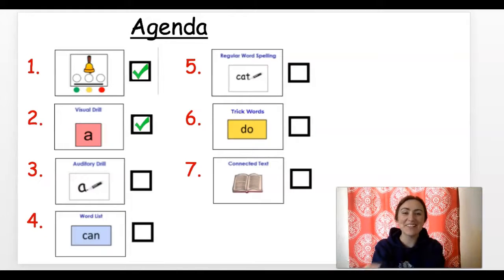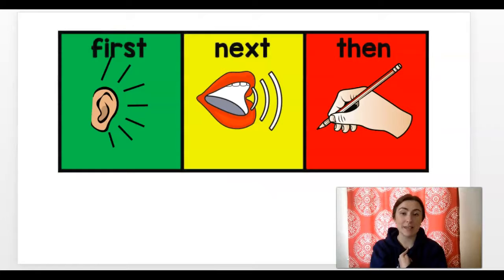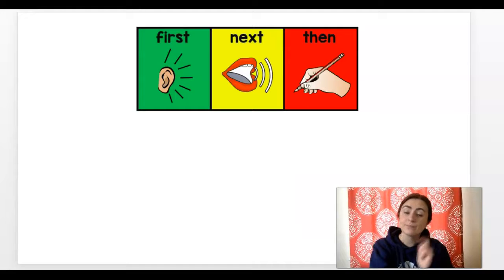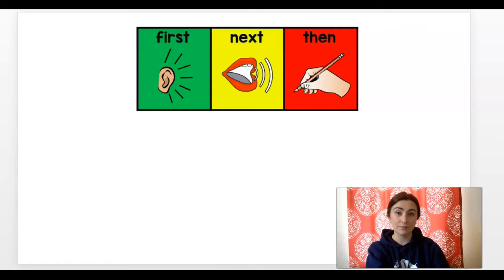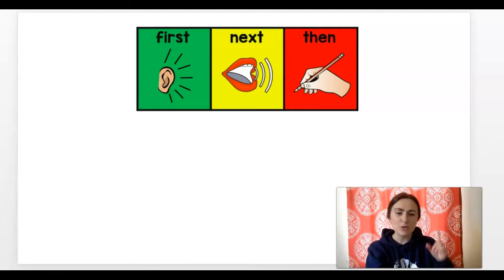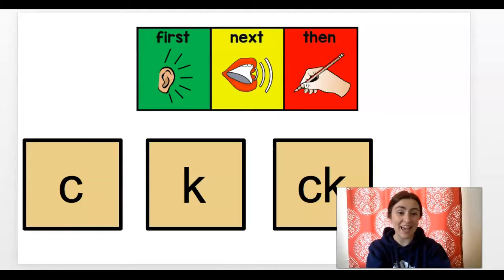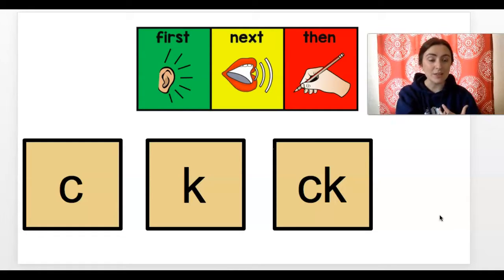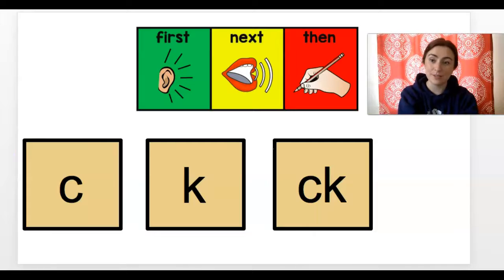On a Log- Auditory Drill